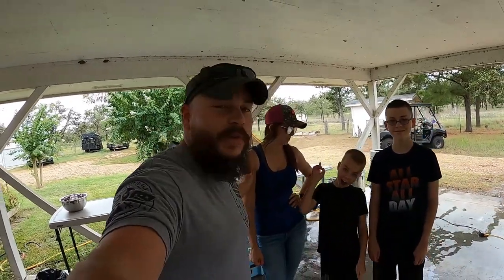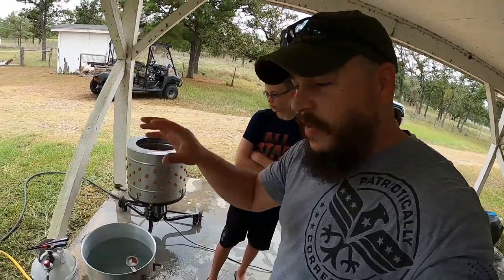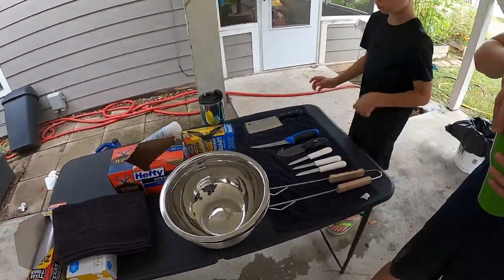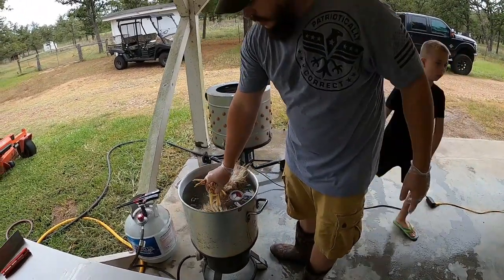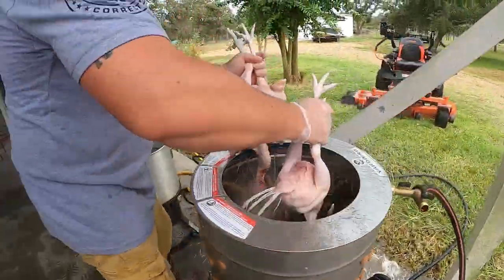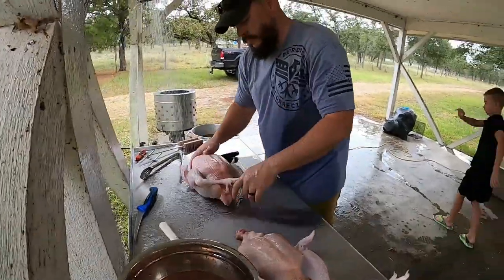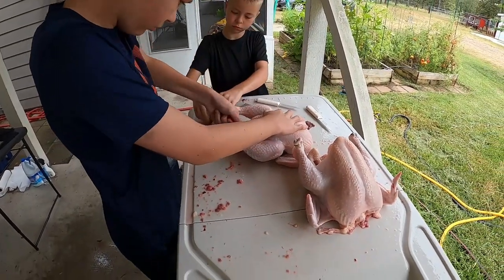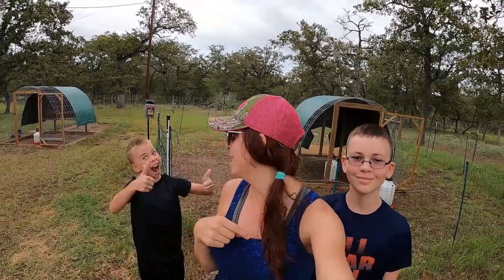We butchered 50 Chickens in a HURRICANE!!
The time finally came to butcher our first batch of meat chickens!  The timing couldn't have been worse as Hurricane Hanna was passing just below us!  Thankfully we made it through with only a few good rain storms and a lot of wind!

We are a small farm and homestead located in the great state of Texas.  We are in our early stages as we grow into our future ranch!  We have a passion for fresh farm-to-table food, sustainable living and homesteading.

FAITH - FAMILY - FARM - FOOD